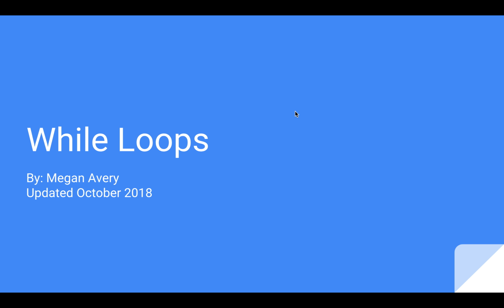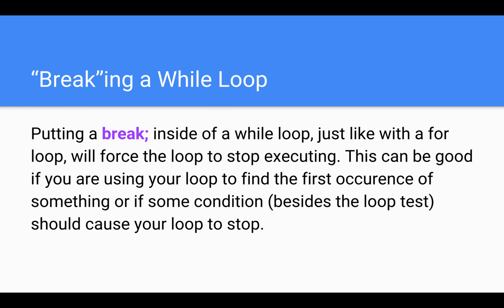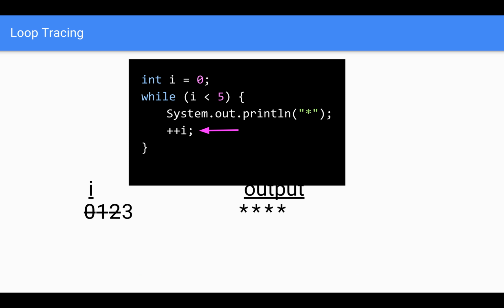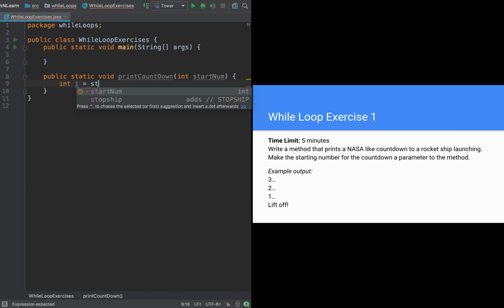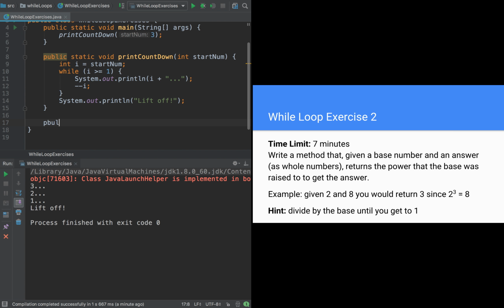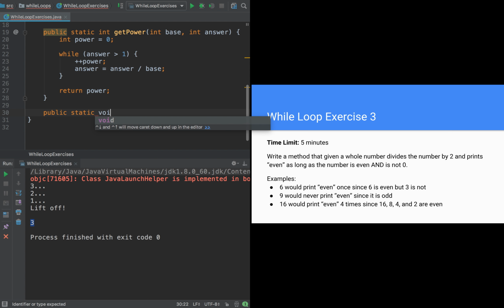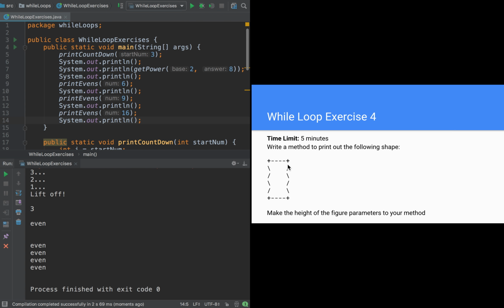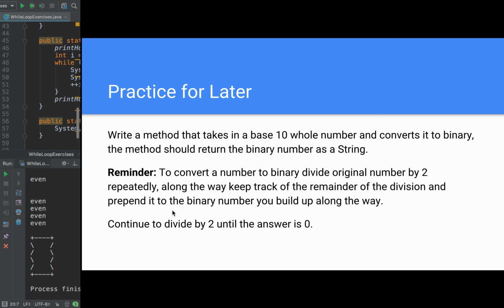While Loops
This tutorial covers while loops in Java.